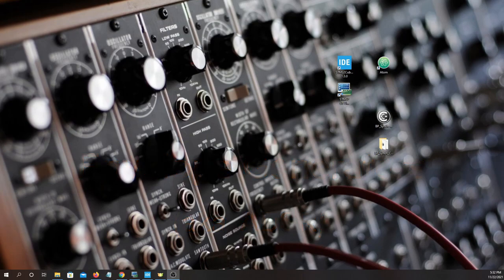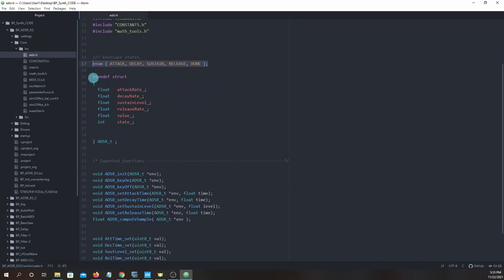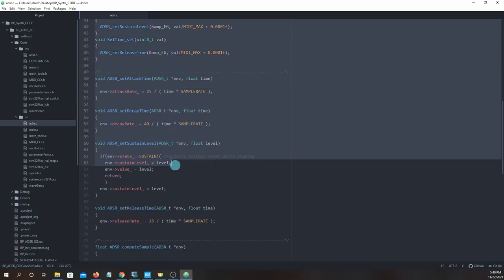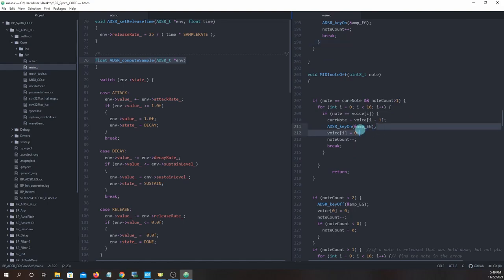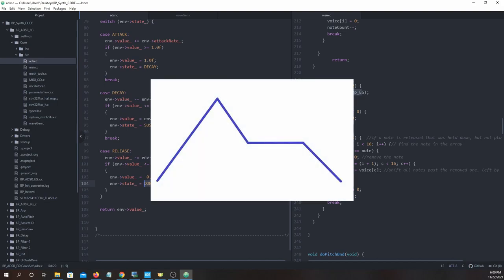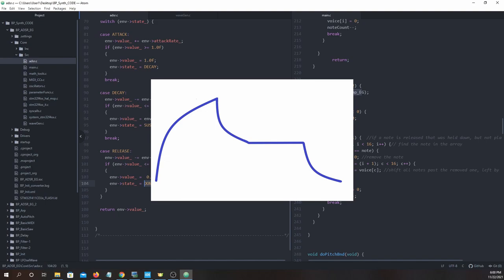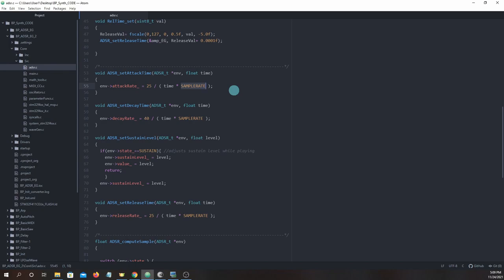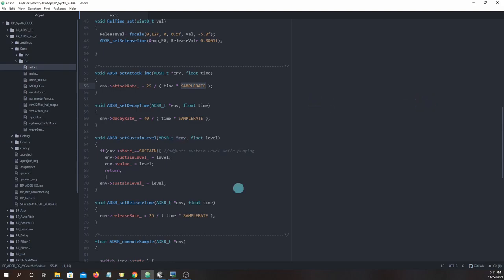018-Envelope Generator(ADSR)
Envelope Generators will give each note played automated control of the amplitude, filter or pitch.
This lesson will cover amplitude control.

This video is one of many in a series that educates how a DIY Virtual Analog Monosynth synthesizer, called the “BP Synth”,  was programmed.

Here is a link showing how to load a file into the BP synth using a STM32 Dongle: